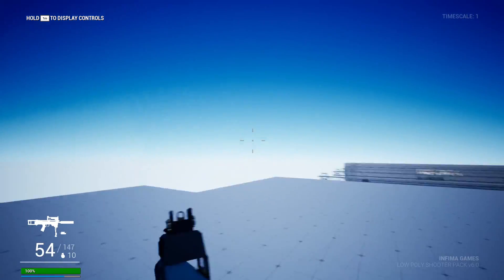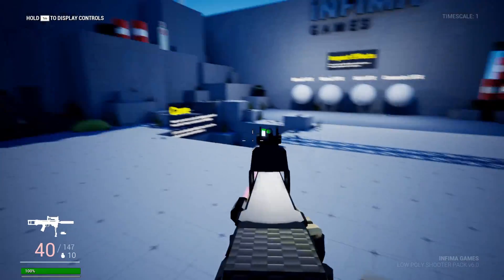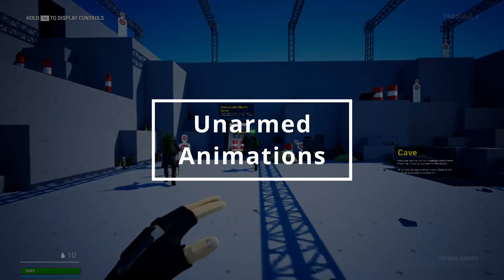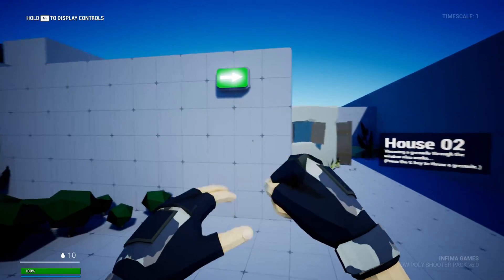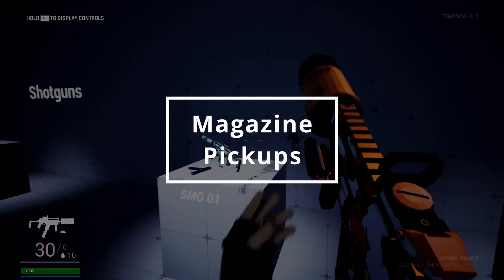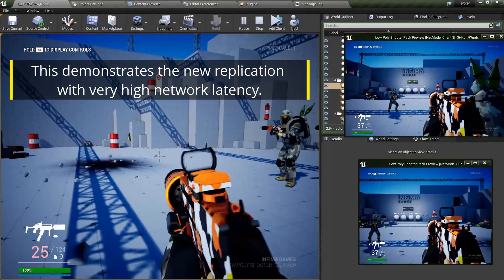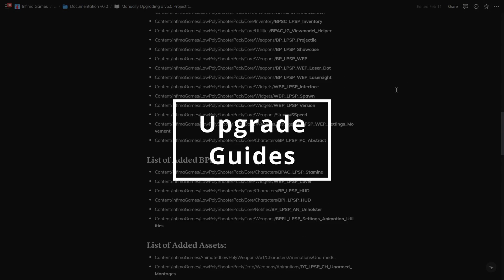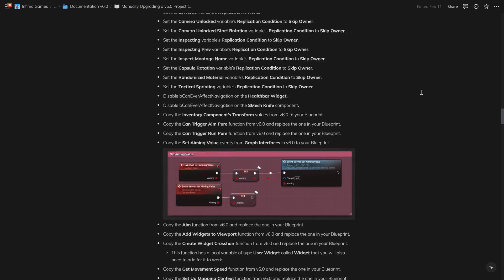(Unreal Engine) Low Poly Shooter Pack v6.0 - Update Showcase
The Low Poly Shooter Pack is an out-of-the-box solution — jam-packed with polished mechanics and high-quality animations  — that will serve as a fantastic foundation for whatever kind of shooter game you want to create.

Timestamps:

00:00 - Intro
00:13 - Stamina System
00:44 - Sliding
01:01 - Unarmed Animations
01:46 - Magazine Pickups
02:01 - Replication Improvements
02:49 - Upgrade Guides
03:21 - Outro